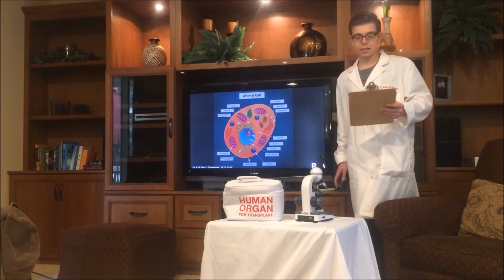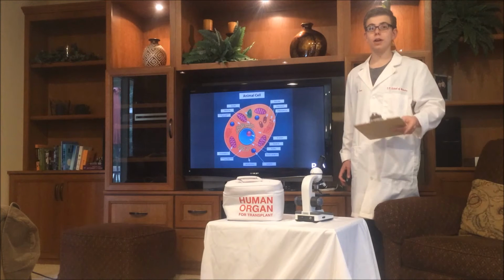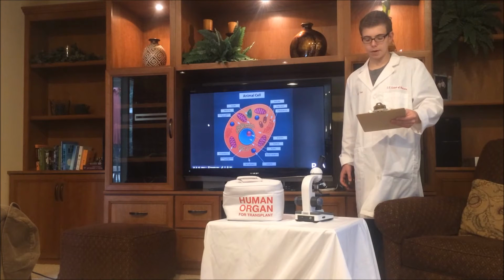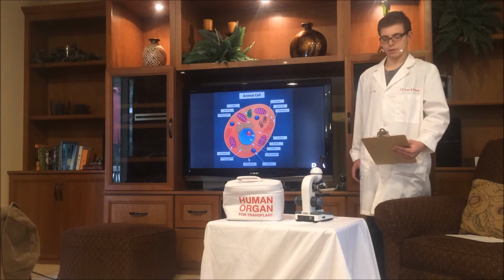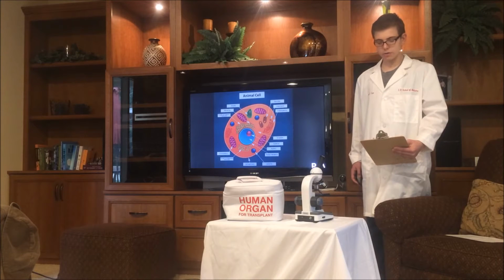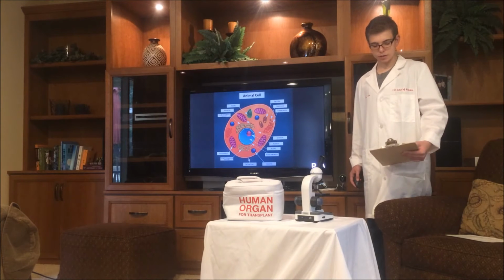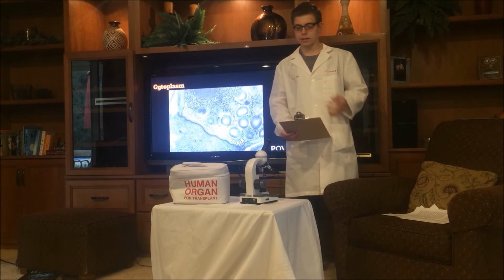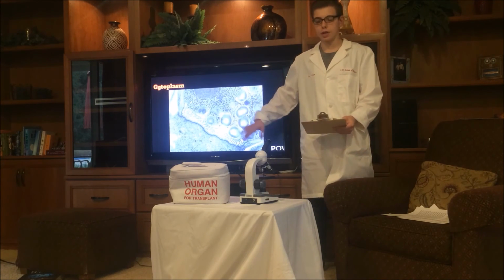Cells Alive! Christopher Lee Biology P.7